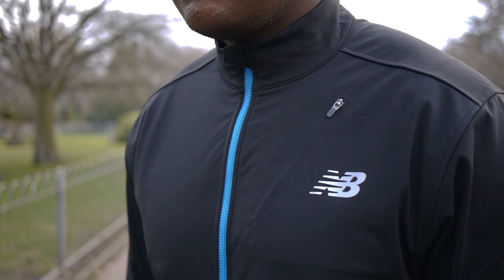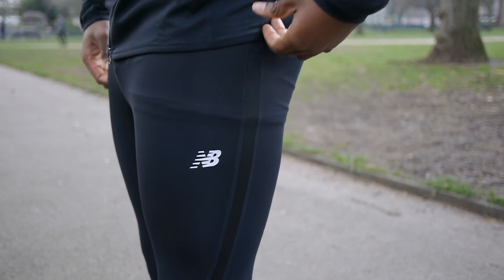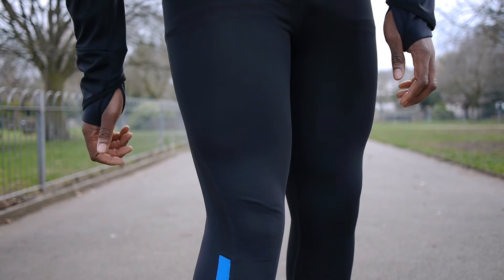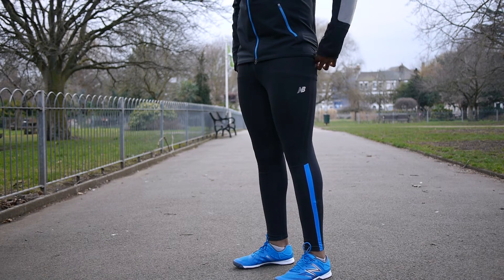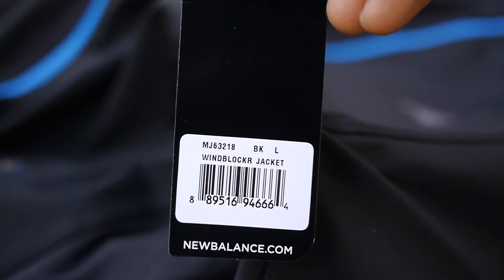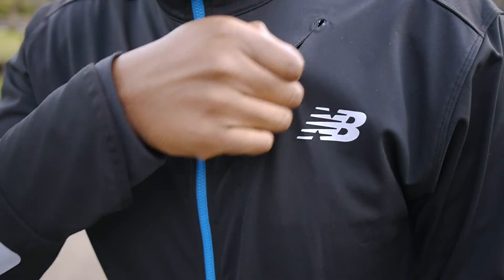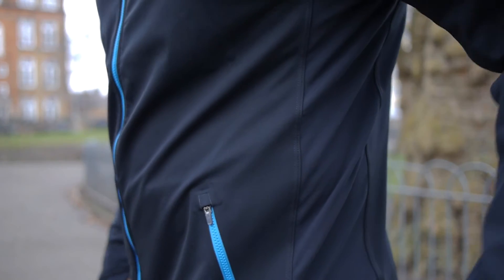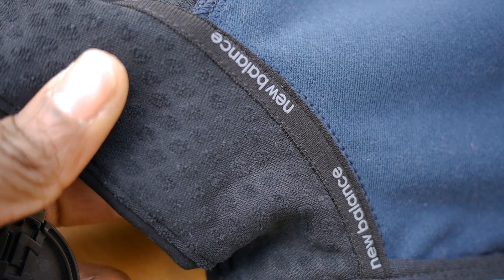My New Balance Training Setup (Feat. Windblocker Jacket & Accelerate Tights)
New Balance Accelerate Tights Blue_with_Black